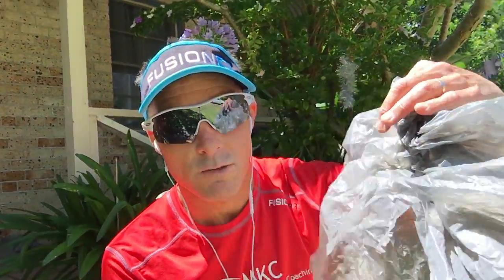DEALING WITH A COLD RACE DAY